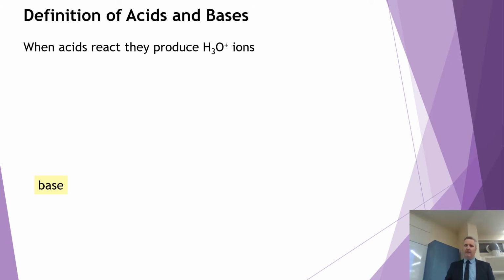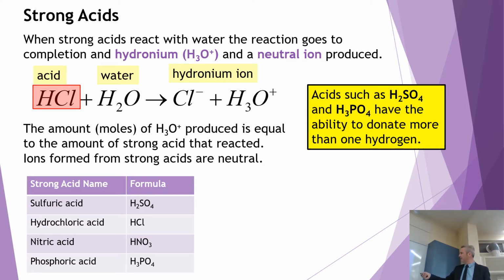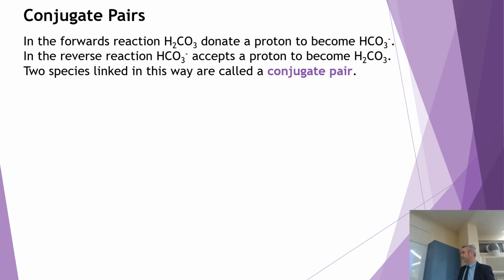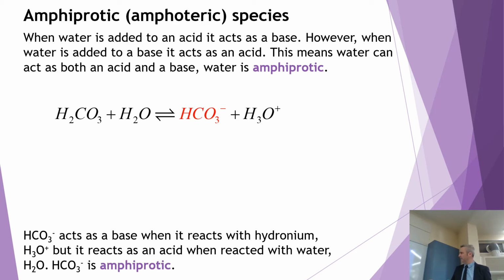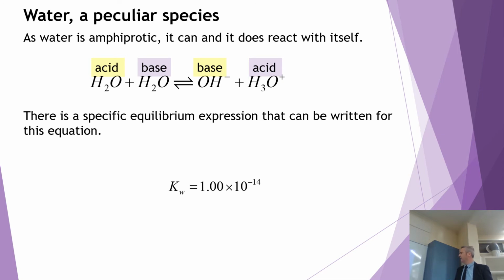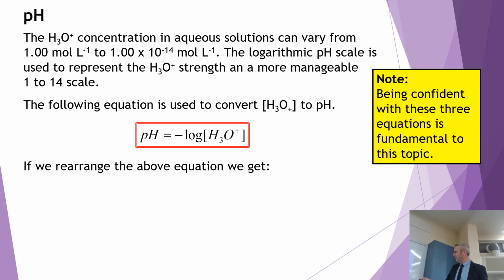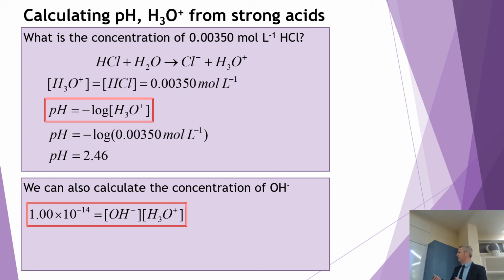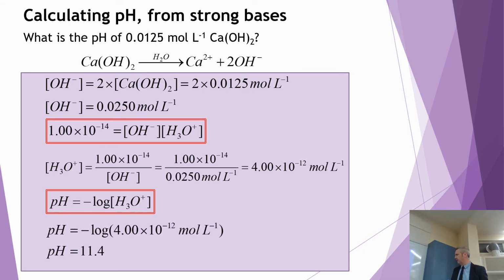Introduction Acids, Bases and pH Calculations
In this video, Mr Townshend defines acids and bases, introduces common strong acids and bases, and demonstrates how to calculate the pH of strong acids and bases from their given concentrations.
for more help with Chemistry learning and study.